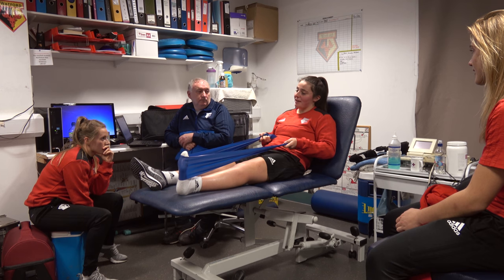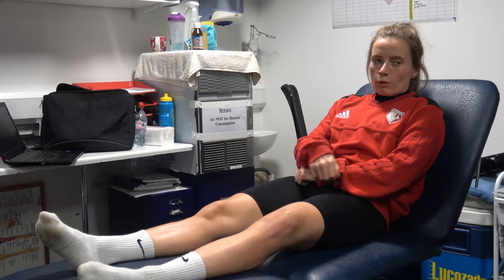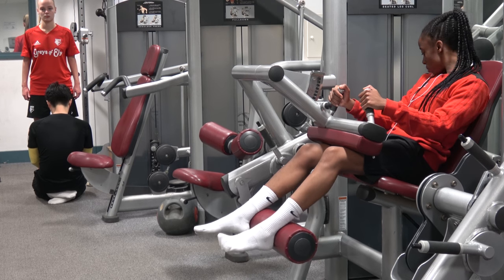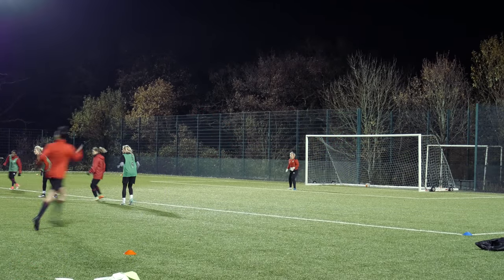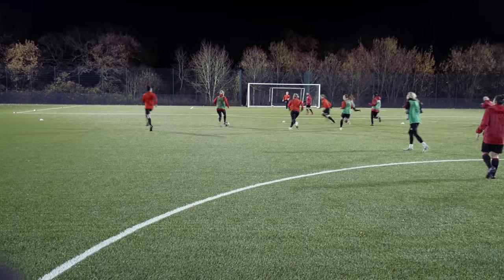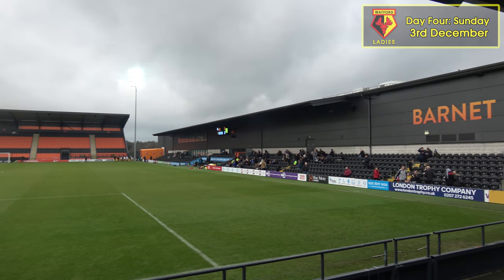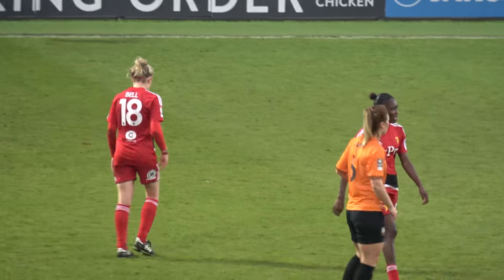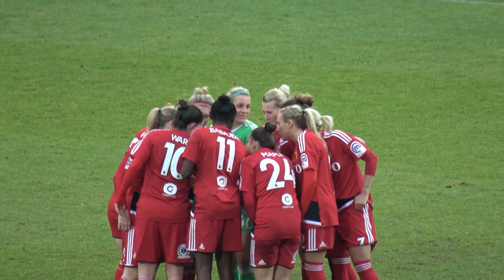Watford Ladies FC | A Week Behind The Scenes